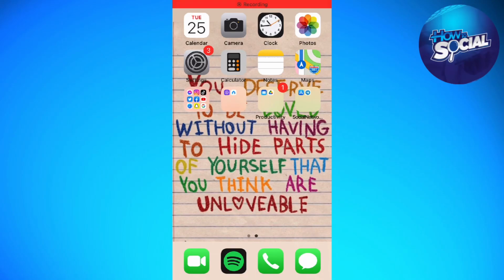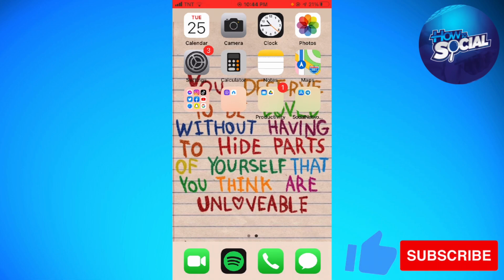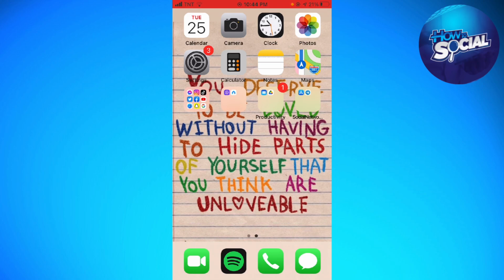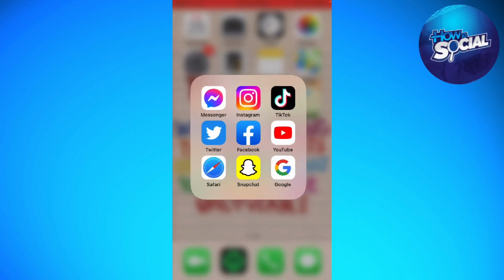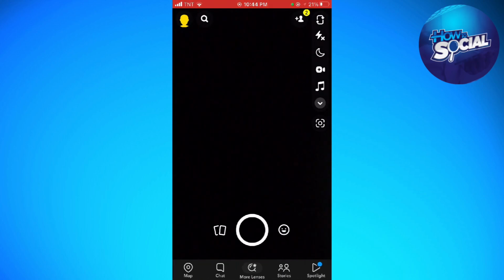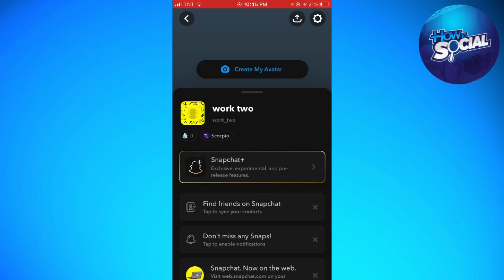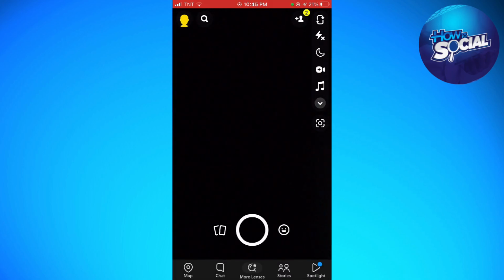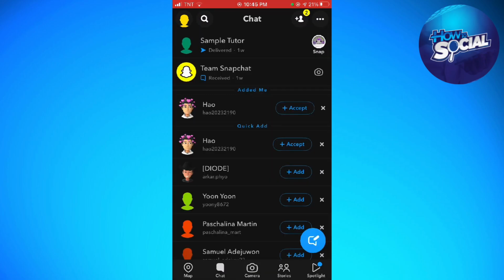How To Get My AI On Snapchat (2023 Guide)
Learn How To Get My AI On Snapchat (2023 Guide). In this video you'll learn how to use my ai on snapchat. If you're looking to get snapchat ai this tutorial will show you how.